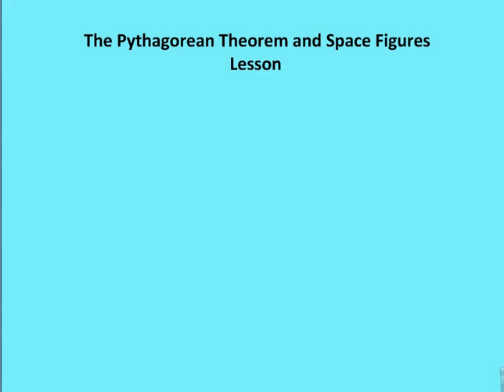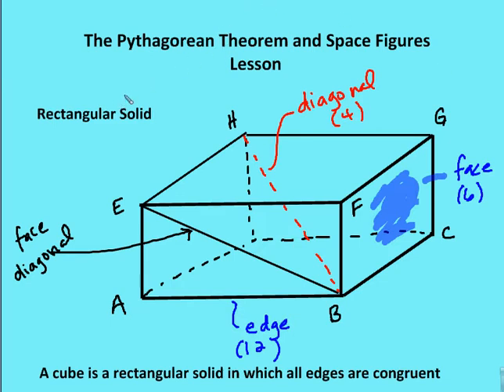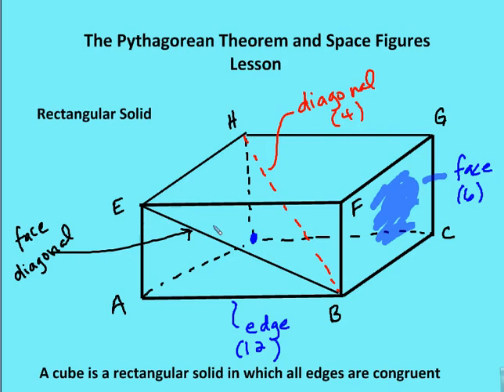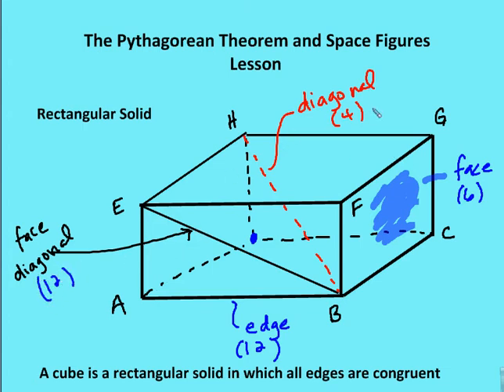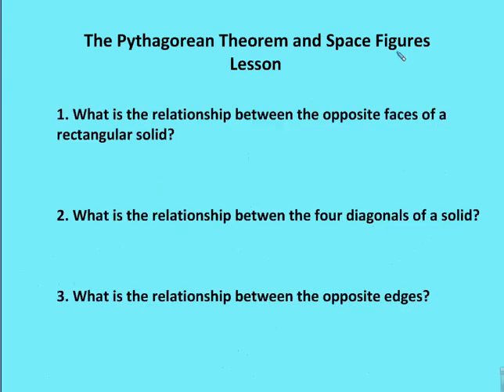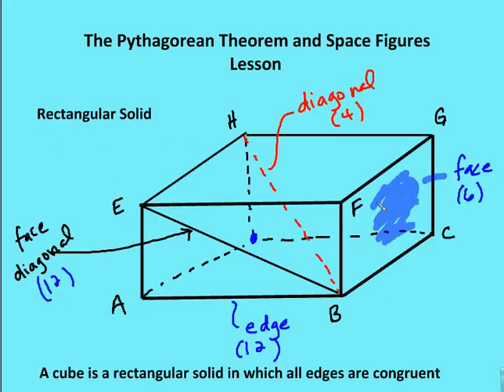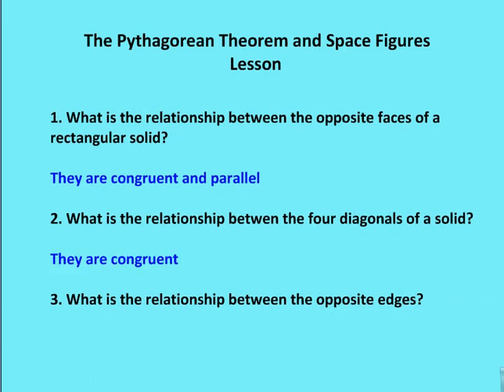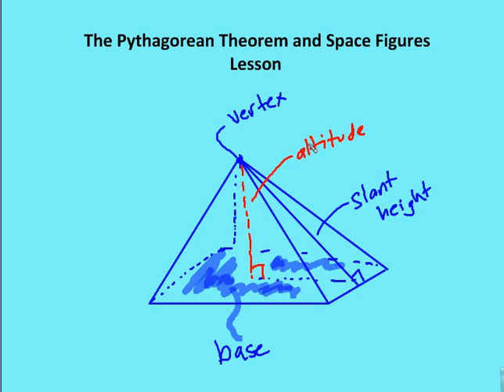9.8 The Pythagorean Theorem and Space Figures (Lesson)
A lesson on the use of the Pythagorean Theorem with three dimensional figures (rectangular solids and pyramids)